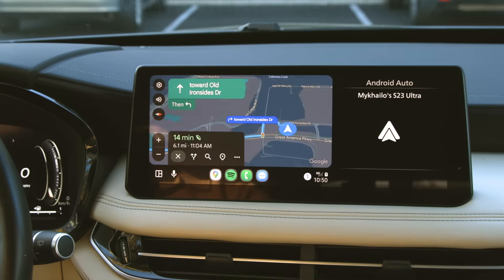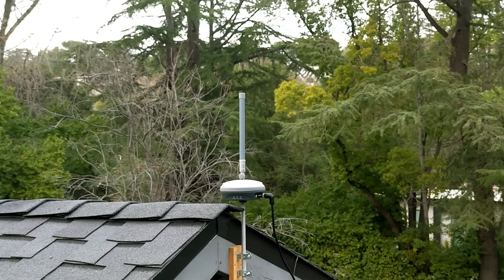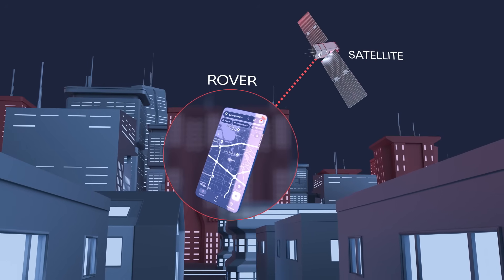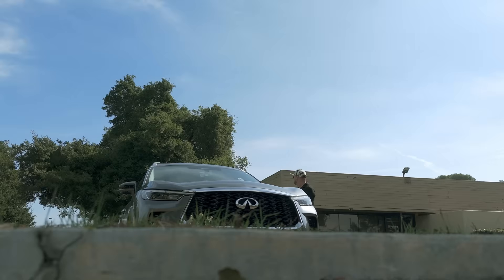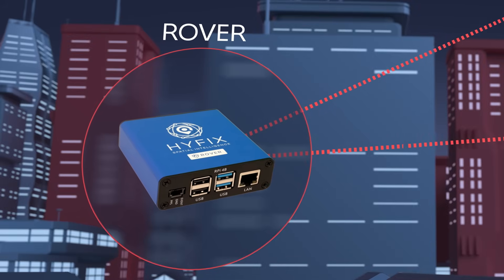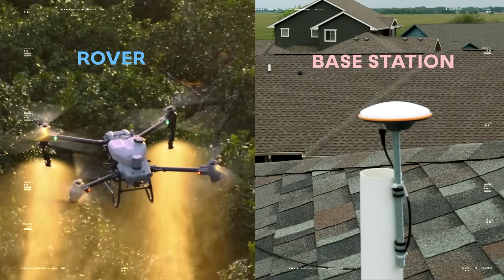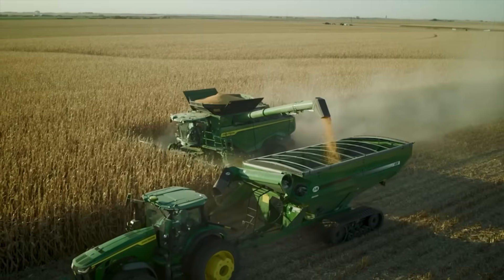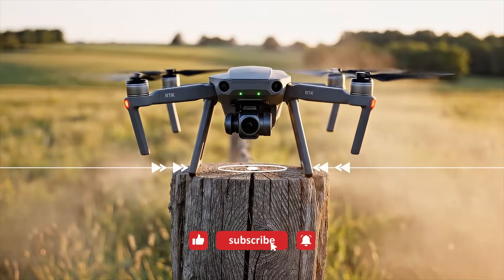How RTK Works: The Tech Behind Drones, Robots & Precision Mapping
Ever wondered why your Google Maps dot jumps around or tells you to turn into a building?
That’s because standard GPS is only accurate to 5–10 meters — and that’s nowhere near enough for drones, robots, autonomous vehicles, or precision surveying.

Meet RTK (Real-Time Kinematic positioning) — the tech that shrinks GPS error from meters to centimeters.

In this video, we break down RTK in the simplest terms:

- Why regular GPS is inaccurate
- How satellite signals drift
- How RTK uses two GPS receivers (a base + a rover)
- How real-time correction data creates cm-level precision
- Why drones, tractors & robots can’t operate safely without RTK

RTK is the invisible layer powering the new world of precision mapping, construction, agriculture, and robotics.

If your phone gets you close… RTK gets machines exactly where they need to be.